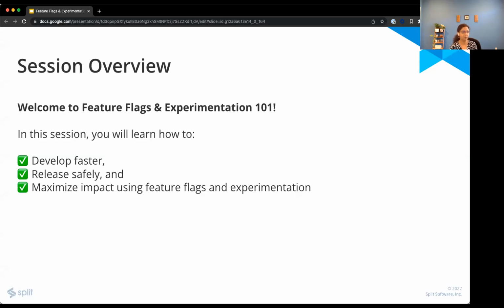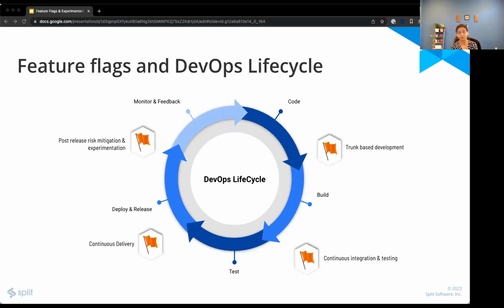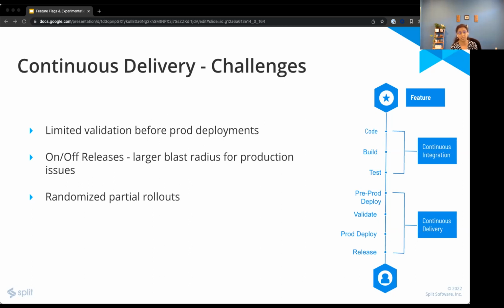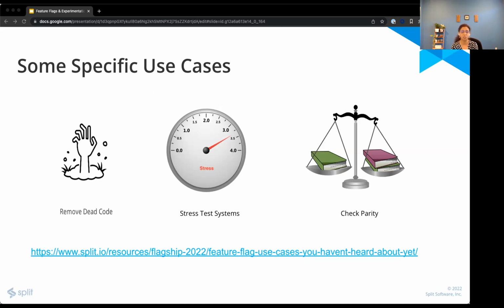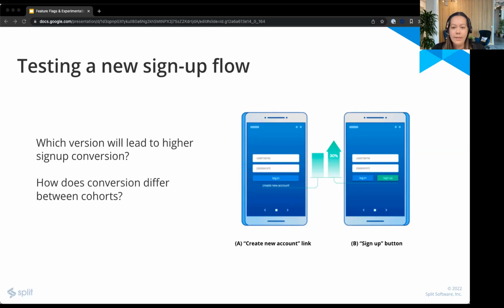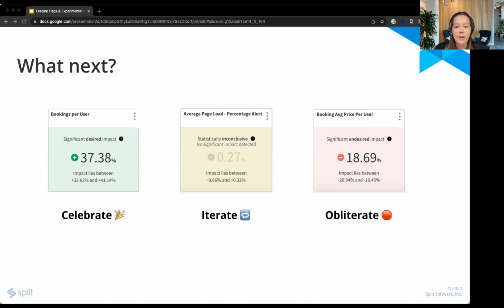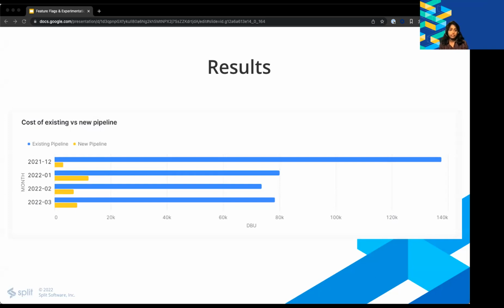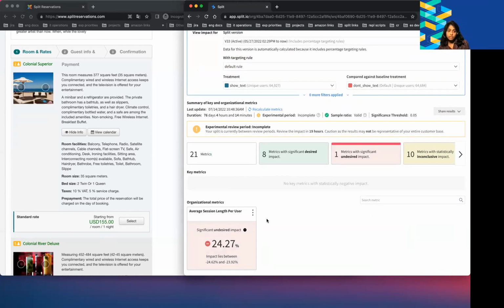Feature Flags 101 & Experimentation, featuring Split!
Presented by Women Who Code San Diego
Speaker: Mansi Mohan, Anita McDowell, and Trishala Pavagada
Topic: Feature Flags 101 & Experimentation, featuring Split!

Welcome to Feature Flags & Experimentation 101!

Meet Mansi Mohan, Anita McDowell, and Trishala Pavagada from Split Software's Engineering and Products Team. They're helping to revolutionize software delivery with impact-driven development, pairing the speed and reliability of feature flags with data to measure the impact of every feature.

From their session on Feature Flags & Experimentation, you will learn how to:

- Develop faster,
- Release safely, and
- Maximize impact using feature flags and experimentation

About the Speakers:

Mansi Mohan is a Senior Engineer at Split's Data Infrastructure Experimentation Solutions Team. Her role encompasses building cloud-based, big data solutions like Spark and Kafka to name a few. She also has a background in backend development services including JAVA and Python. If she’s not coding, she’s probably serving aces on the tennis court (or on the ping pong table).

Trishala Pavagada is the Director of Engineering at Split. She’s responsible for leading and building the core feature flag platform and its integrations. She is passionate about mentoring teams with diverse backgrounds and experiences, as well as empowering them to make an impact on innovation and productivity. Prior to Split, Trishala held technical leadership management positions at Cisco and HP. Outside of work, Trishala is a trained Indian classical dancer.

Ani McDowell is a Senior Product Manager at Split focused on evolving the product’s measurement, monitoring, and experimentation capabilities. She’s also worked on Split’s core feature flag platform. Before joining Split, Ani worked on data-focused products at Google (Looker), Walmart, and GE. In her free time, Ani enjoys traveling, playing board games, and spending time with her dog, Thor.